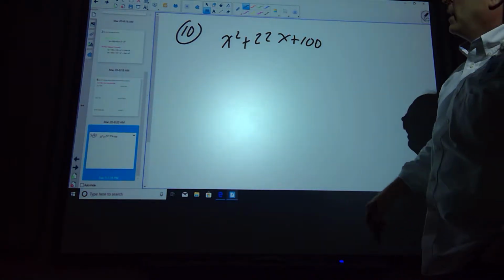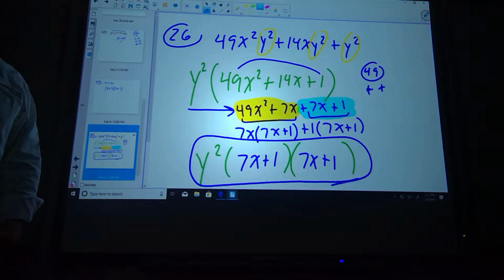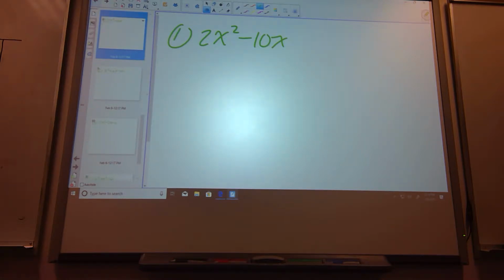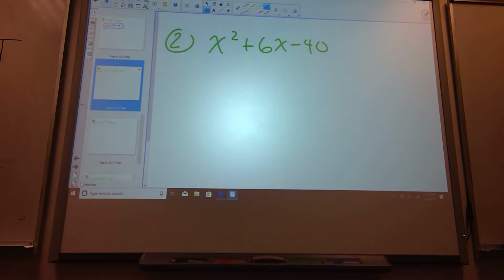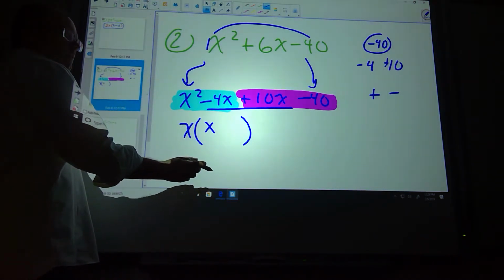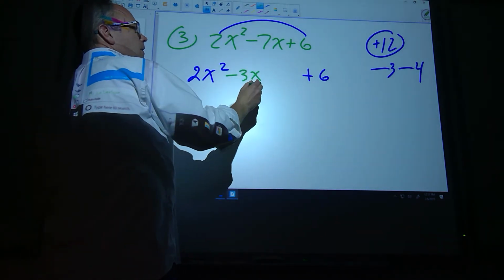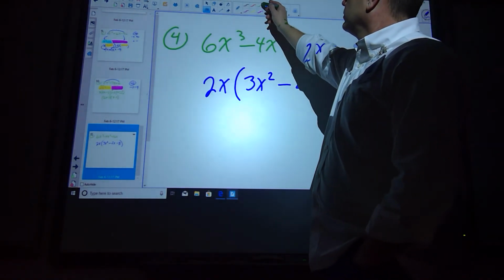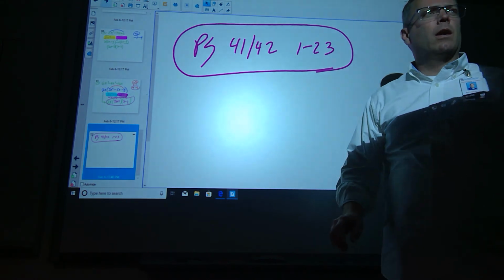CP Algebra 1 Feb 6 2019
Factoring review - quiz next class.